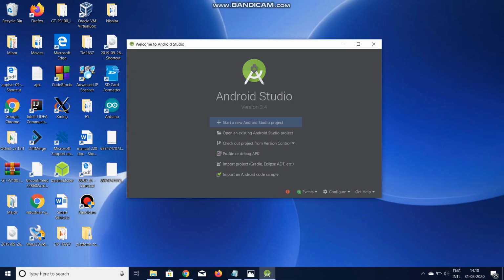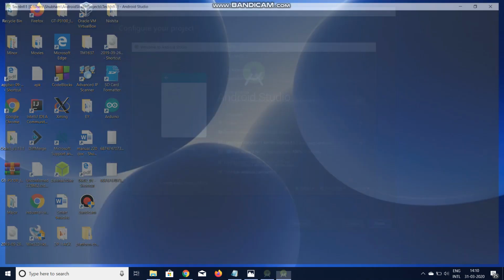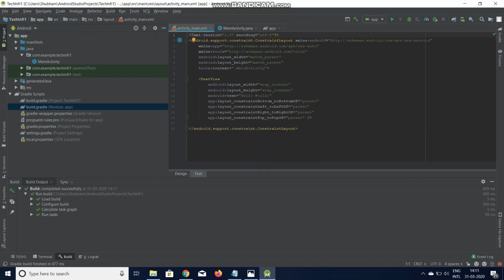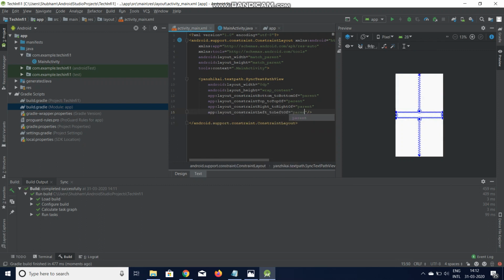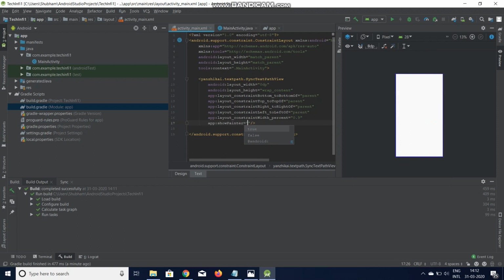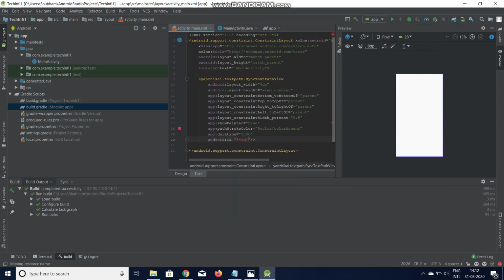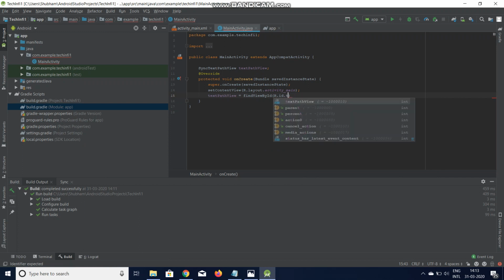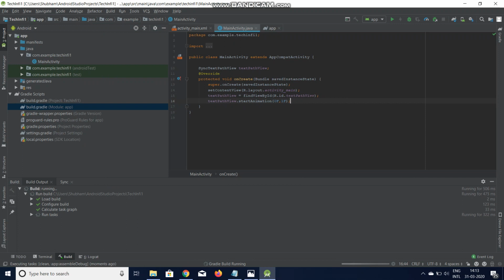Android Tutorial - Create beautiful Animation for your text using TextPath Library in 4 Minutes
This tutorial will teach you how to make your customized text animated while being displayed. It can be used in any of your Android Applications to make them catch the eye.

Suggestions for upcoming videos are welcome :)